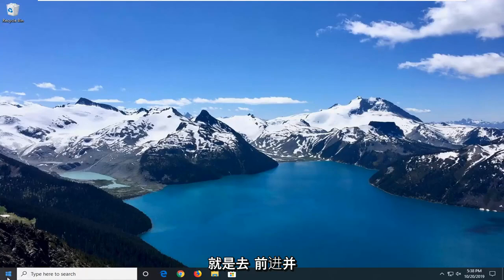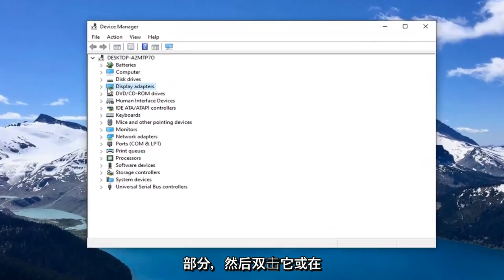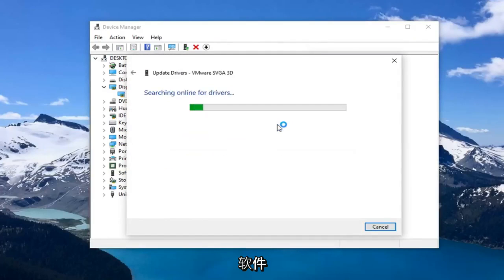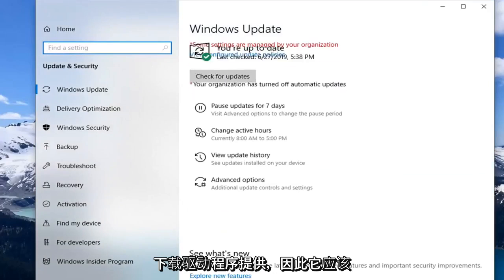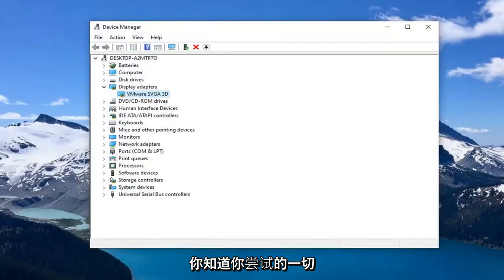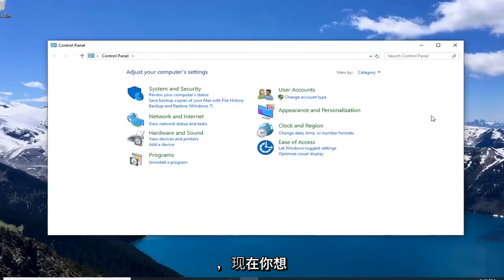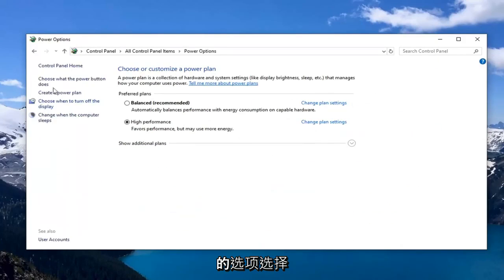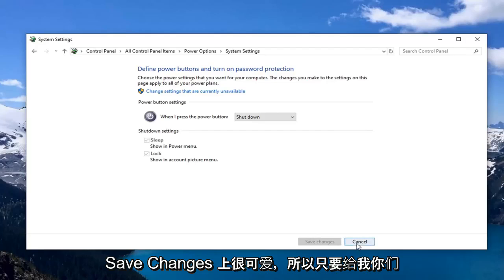修复Windows错误“由于意外的系统故障，已还原默认Radeon WattMan设置”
如何修复 Windows 11/10 上的“由于意外系统故障已恢复默认 Radeon WattMan 设置”错误。

这是一个与图形相关的问题，发生在计算机中安装了 AMD Radeon 卡的人身上。有几种不同的情况会出现问题，但通常是在游戏内触发驱动程序崩溃之后。该消息有时会在游戏崩溃或重新启动后立即出现。

AMD 用户有报告称 Radeon Wattman 崩溃并停止在计算机上工作。这肯定会惹恼人们，他们正在寻找解决此问题的方法。因此，我们在本教程中有解决“默认 Radeon Wattman 设置已崩溃并已恢复”问题的解决方案。

Radeon WattMan 是 AMD 的一款电源管理工具。它提供有关应用程序和游戏如何在您的 PC 上运行的信息。数据将向您展示您的计算机目前的进度。

这个问题相对较新，但人们已经想到了可以用来解决它的有用方法。我们收集了帮助其他人的方法，并将它们放在一个教程中。祝您好运解决您的问题！

这个问题很奇怪。在过去的几年里，它影响了世界各地的许多用户，但他们未能找到导致问题的许多不同原因。摆脱这个错误非常困难，但有一些原因可以查明

本教程中解决的问题：
由于意外的系统故障 rx 580，默认 radeon wattman 设置已恢复
由于意外的系统故障，默认 radeon wattman 设置已恢复
默认 radeon wattman 设置已恢复
默认 radeon wattman 设置已恢复 意外系统故障
默认 radeon wattman 设置崩溃